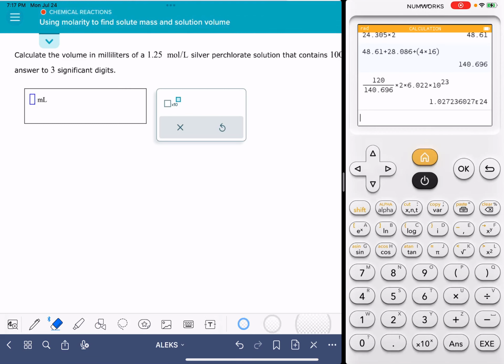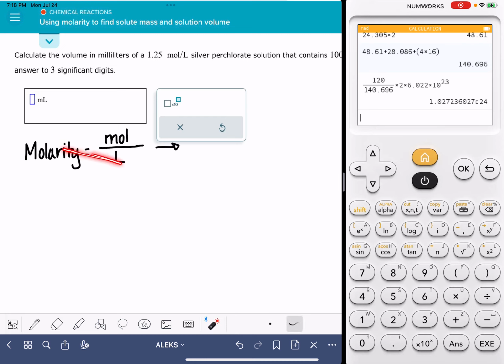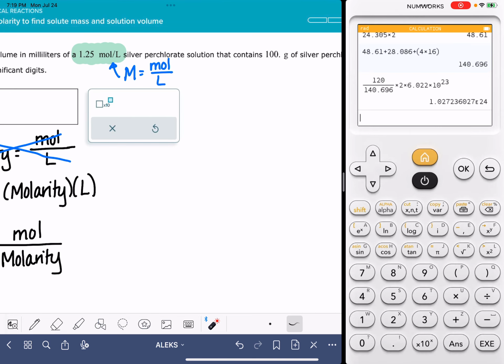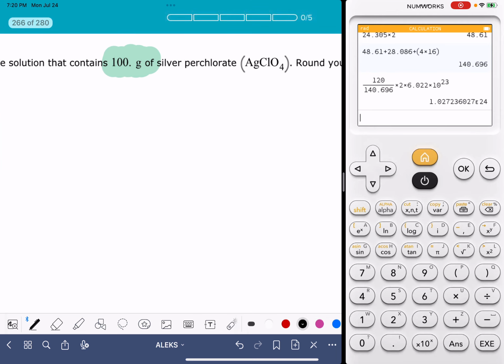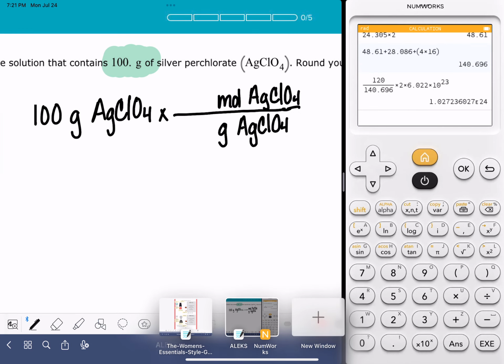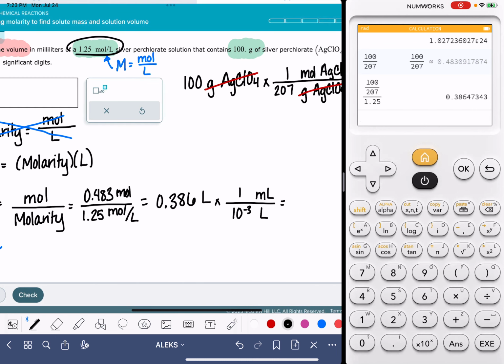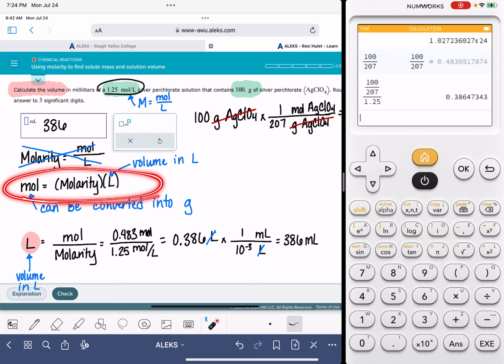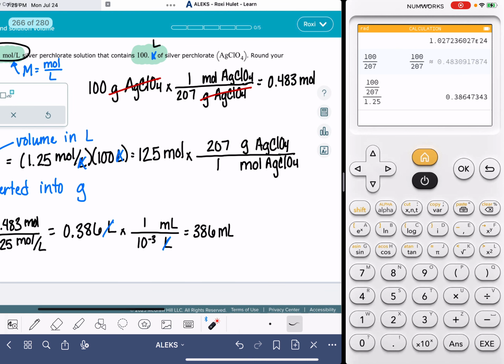ALEKS: Using molarity to find solute mass and solution volume